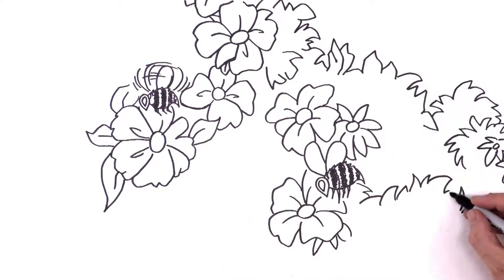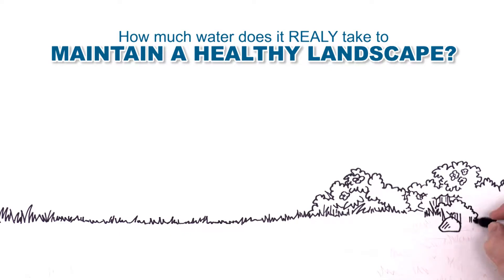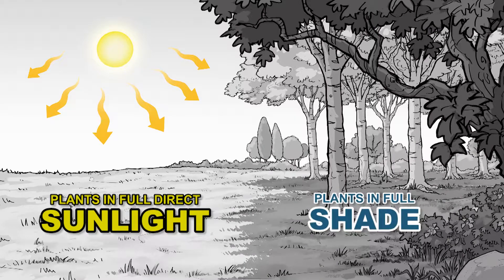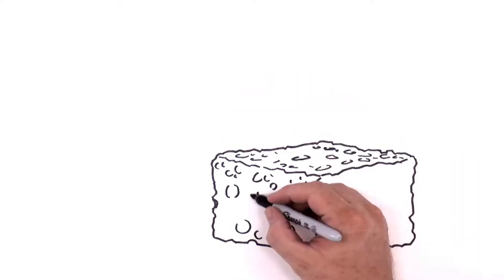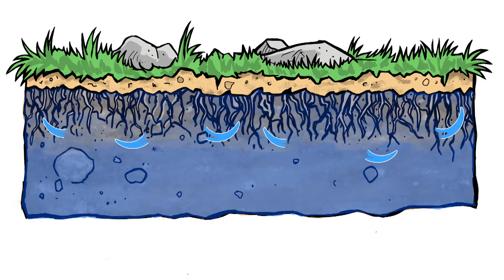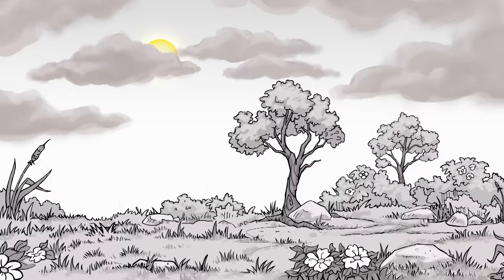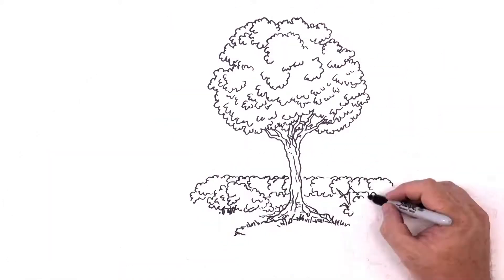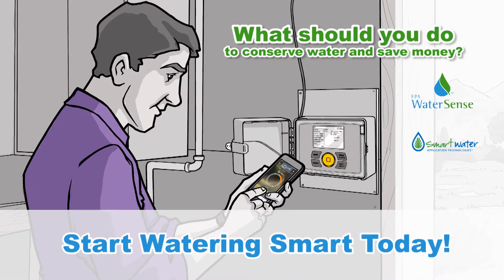How Smart Watering Works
Ever wondered what the Smart Water tab on your Orbit B-Hyve does?